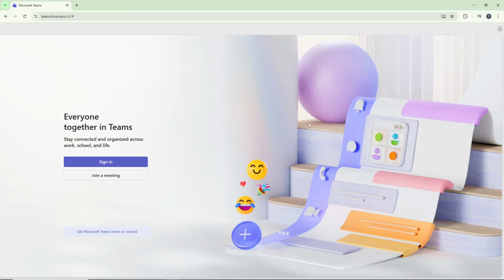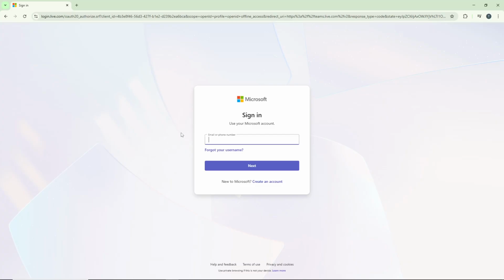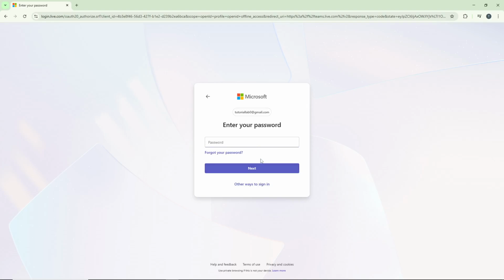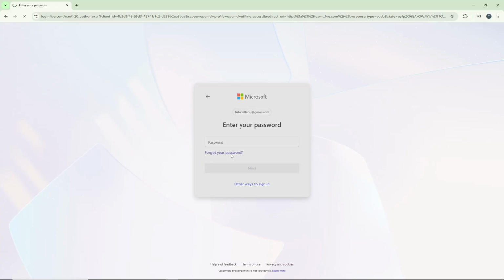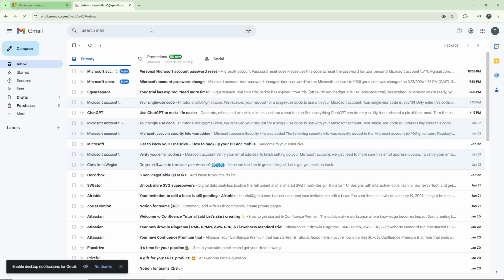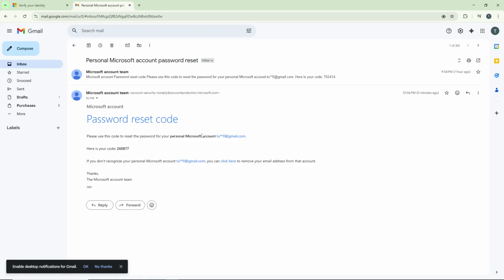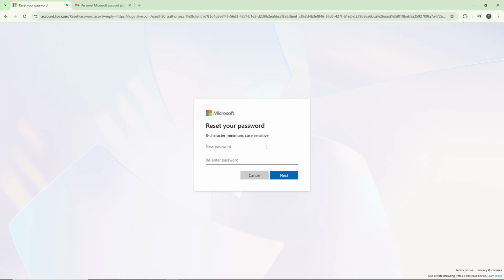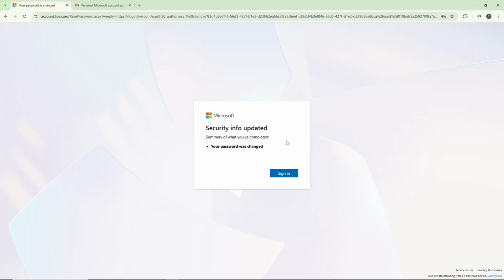How To Reset And Change Password On Microsoft Teams (Tutorial 2026)